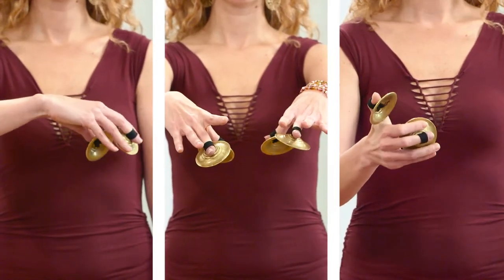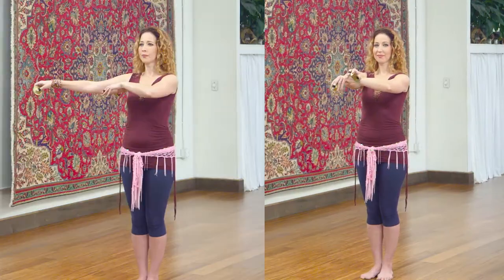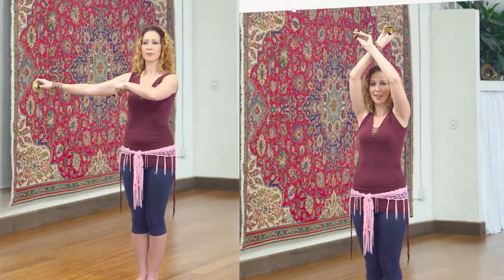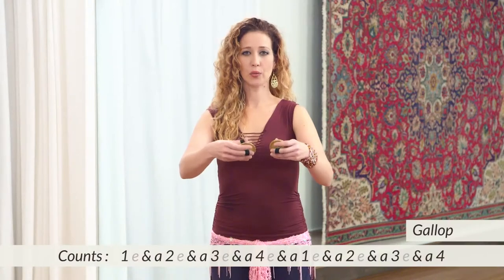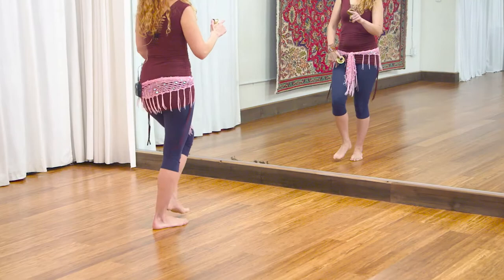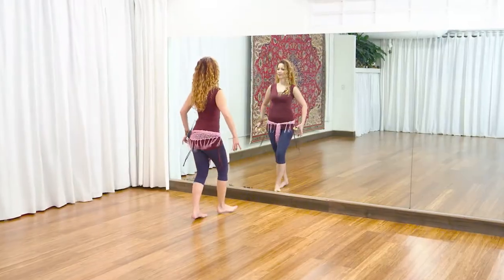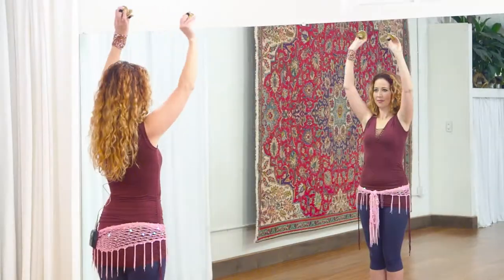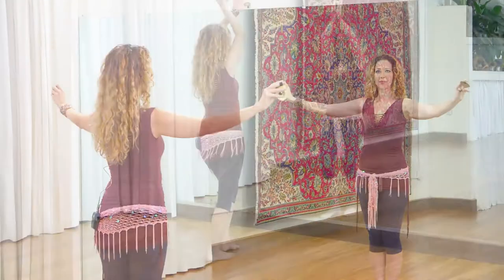Egyptian Finger Cymbal Fundamentals Preview with Henna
This workshop introduces a way of playing finger cymbals using three different sounds: open, closed, and tic. Through a breakdown and drills we aim for clarity of tone and timing before moving the body. Henna will begin by introducing some basic musical concepts and you will work on playing the different sounds of the finger cymbals at several tempos, all while increasing the number of notes you can play in a measure. Henna will also breakdown the gallop pattern and the basic run: the building blocks for more intricate finger cymbal compositions and playing. After learning a few of the sounds the finger cymbals can make, Henna will begin to pair the sounds with basic foot patterns and arms. The workshop culminates in a combination that combines all three of the finger cymbal sounds with a basic foot pattern and some elegant Raqs Sharki arm frames.